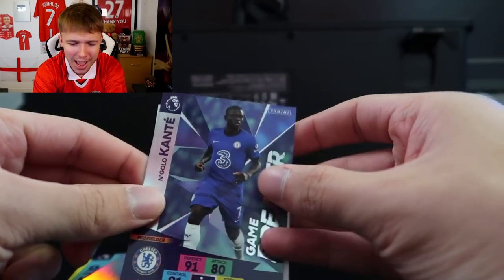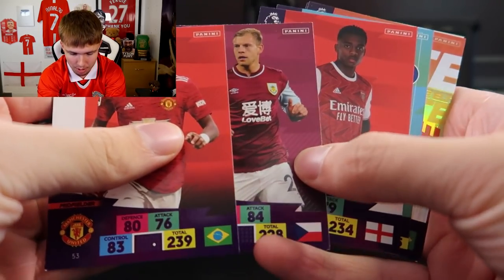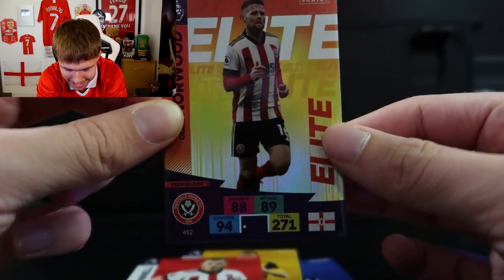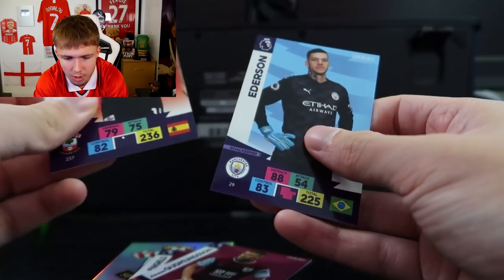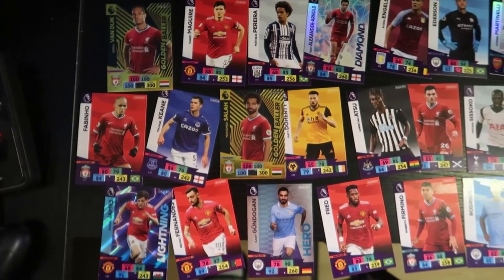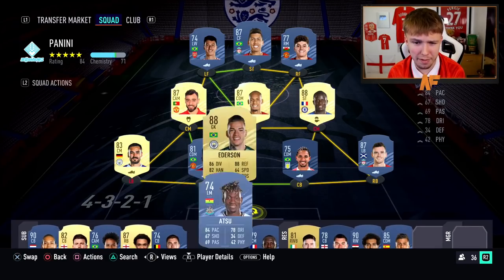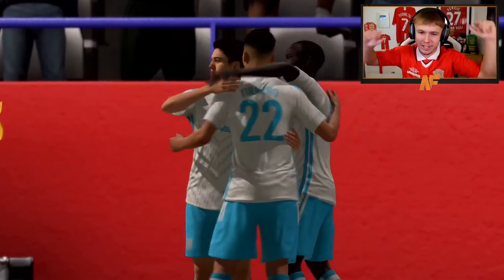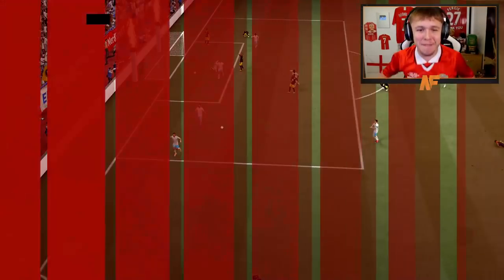letting 11 Panini Card Packs choose my FUT Champions team…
Hello and welcome to this video with me, Nerdfire. In this video, I let 11 Panini Card Packs choose my FUT Champions team on FIFA21 Ultimate Team!